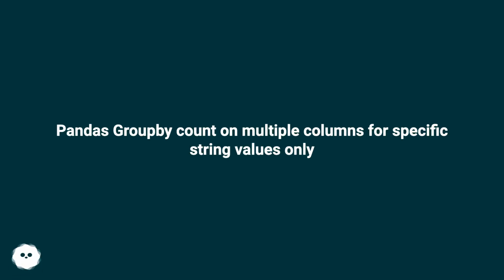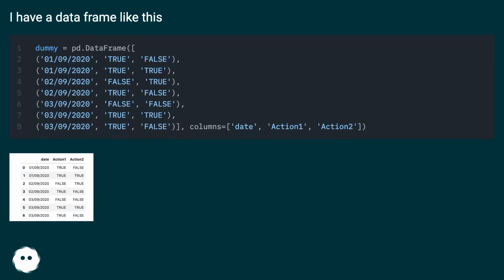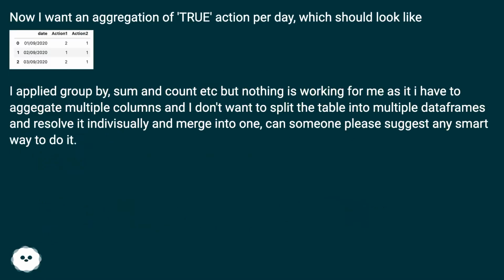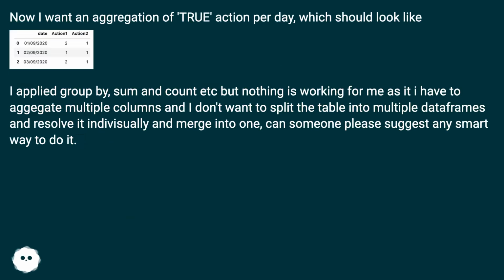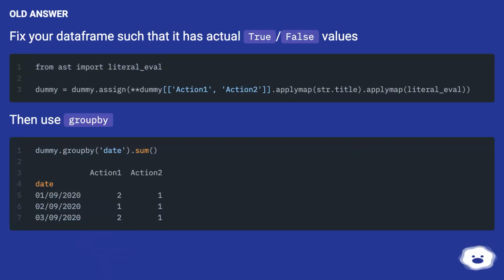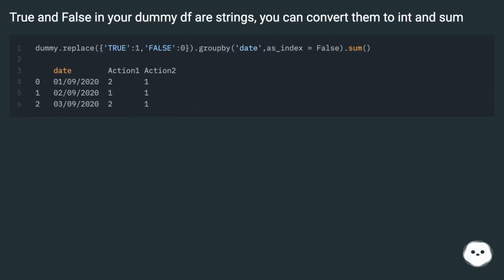Pandas Groupby count on multiple columns for specific string values only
Chapters
00:00 Pandas Groupby Count On Multiple Columns For Specific String Values Only
00:31 Accepted Answer Score 4
01:05 Answer 2 Score 7
01:20 Answer 3 Score 5
01:34 Answer 4 Score 1
01:48 Thank you